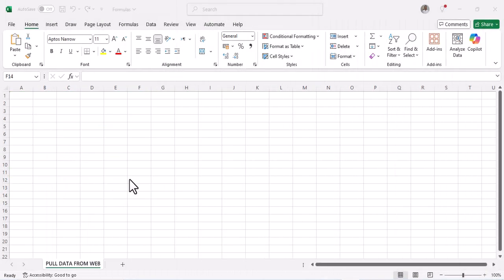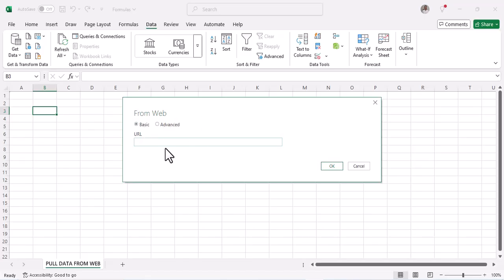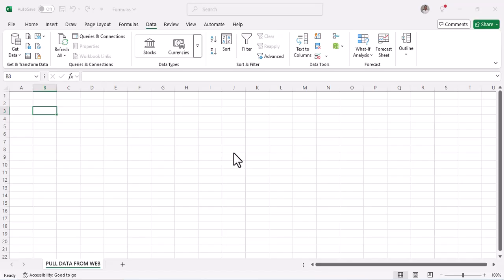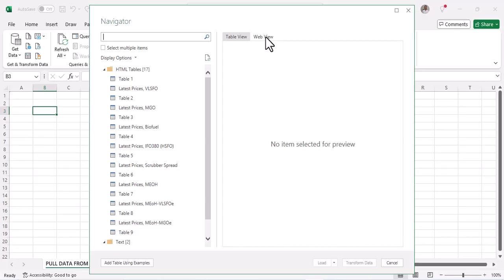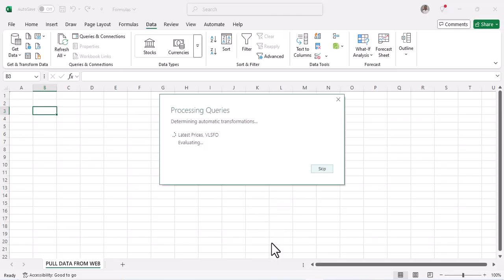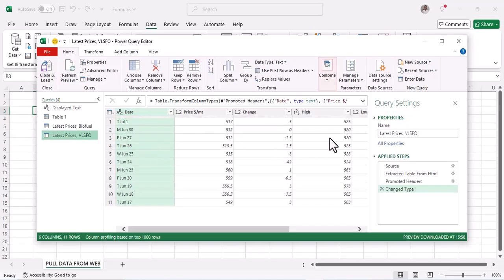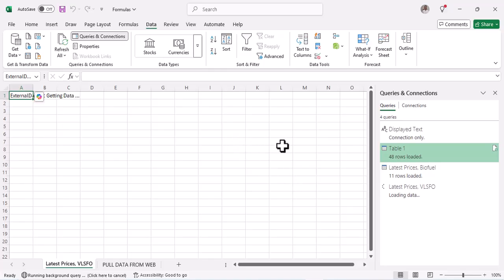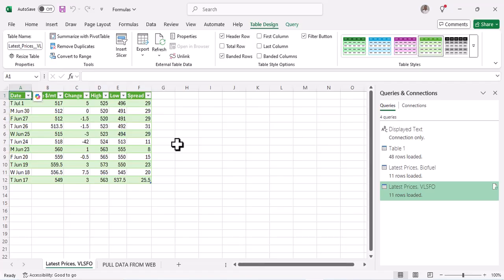How to pull data from the web into Excel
📊 How to Pull Data from the Web into Excel | Web Scraping with Excel Made Easy!

Want to bring real-time data from websites directly into your Excel spreadsheet? In this step-by-step tutorial, you'll learn how to pull data from the web into Excel using Excel's built-in tools like Power Query and Get & Transform. Whether you need stock prices, exchange rates, or tables from any website, this guide will show you exactly how to import web data fast and efficiently.

✅ Learn how to:

Use “Get Data from Web” in Excel

Import and refresh live data

Automate web scraping without coding

Handle complex tables and dynamic pages

This Excel tutorial is perfect for beginners and professionals looking to enhance their data analysis and automation skills. No coding required — just smart Excel skills!